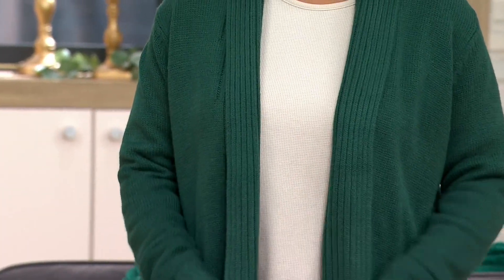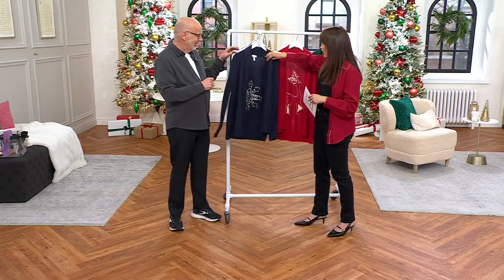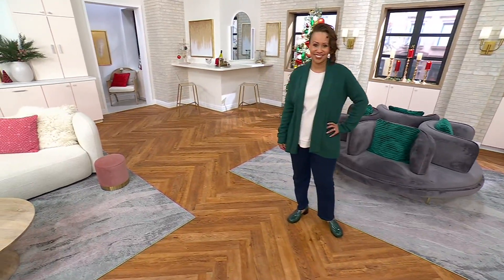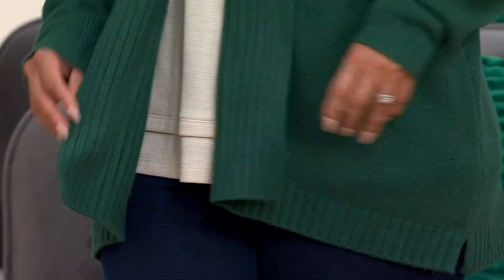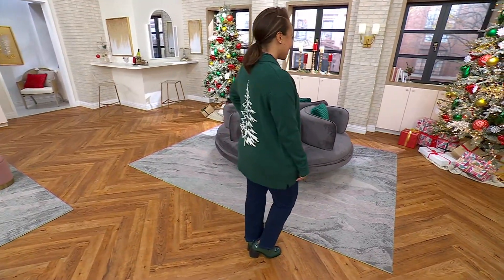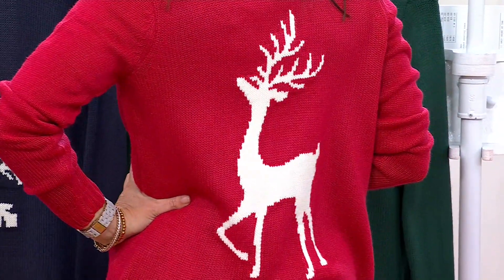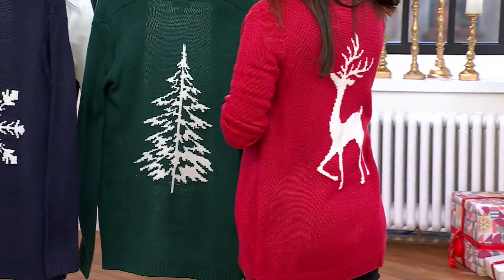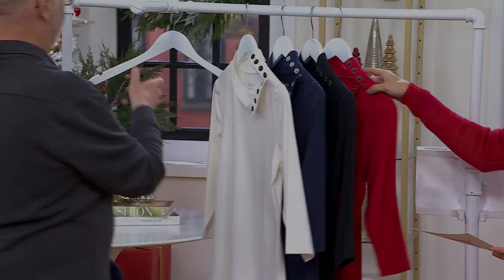Denim &amp; Co. Open Front Long Sleeve Placed Motif Cardigan on QVC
Denim &amp; Co. Open Front Long Sleeve Placed Motif Cardigan

Like surprises? (We do!) Especially when they come in the form of cozy closet pieces -- like this open-front cardigan. Its wear-everywhere appeal is apparent from the front, but a quick 180 reveals a fun, seasonally themed motif on the back. Welcome to Fun with Fashion: 101. From Denim &amp; Co.® Fashions.